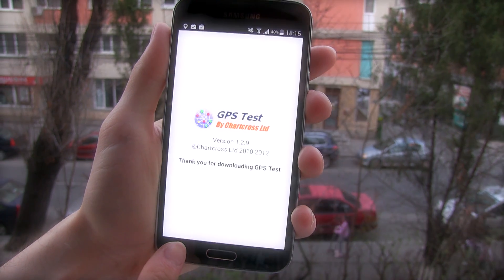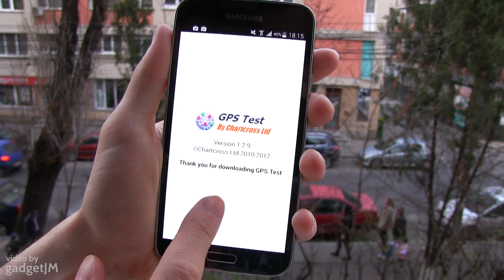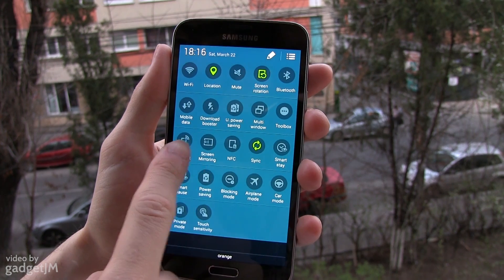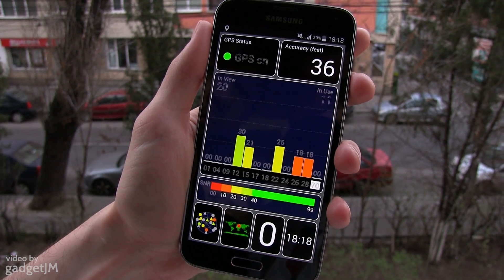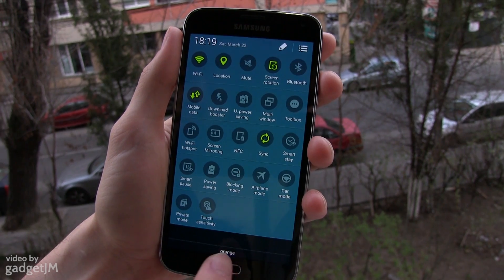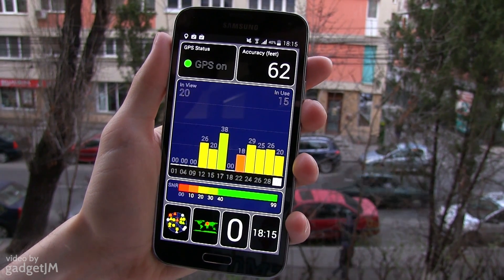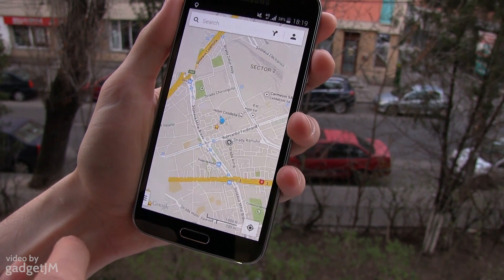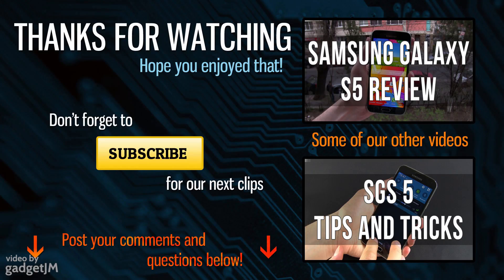Samsung Galaxy S5 GPS performance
In this short clip we're analyzing the Samsung Galaxy S5's GPS performance , both with the phone connected to Wi/Fi and Cellular networks, and with these connections turned OFF

In both cases the Galaxy S5 locks on position fast, and the same happens in apps like iGo or Google Maps.